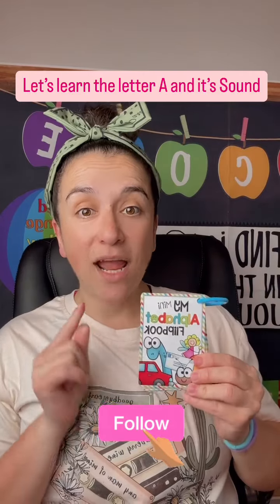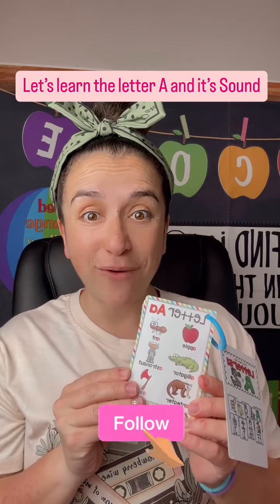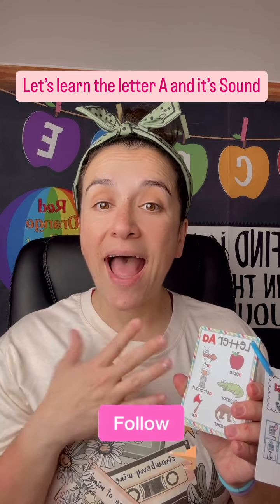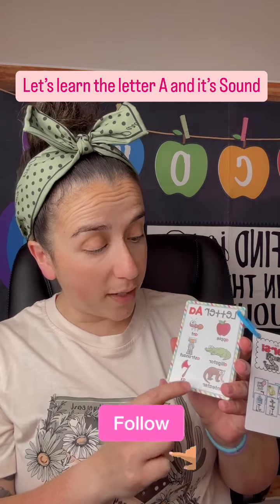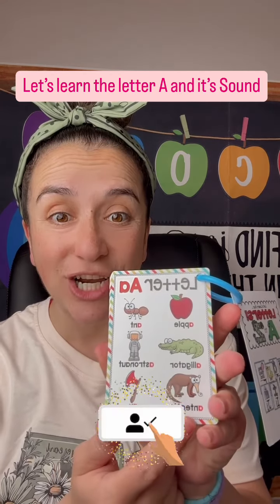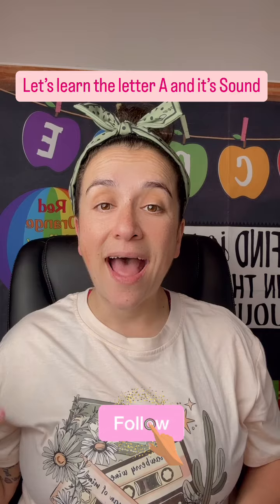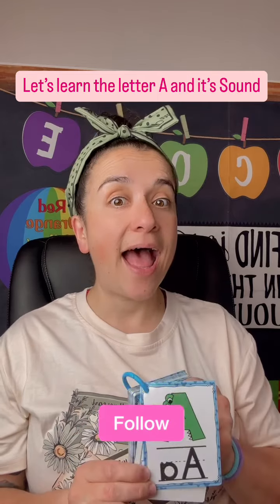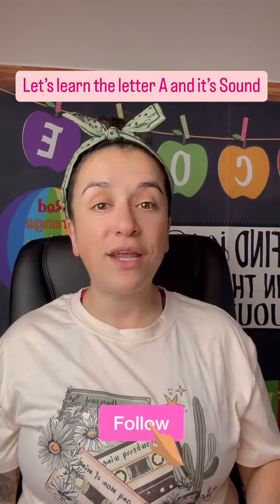Let’s learn the letter A sound! Make sure to follow along so you don’t miss out on all the fun!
Let’s learn the letter A sound!

Make sure to follow along so you don’t miss out on all the fun!